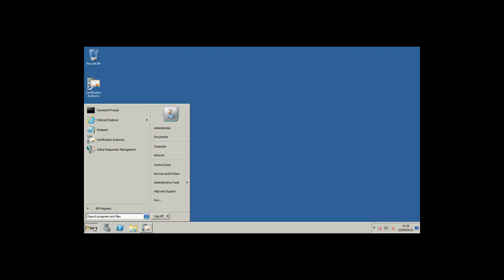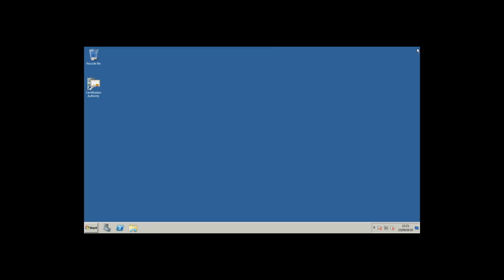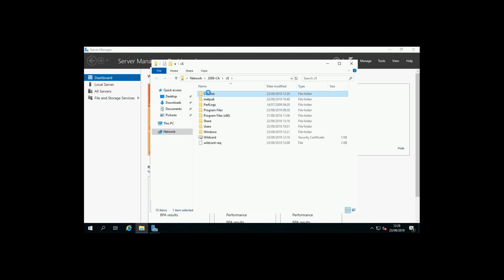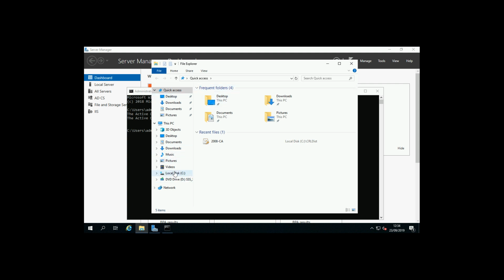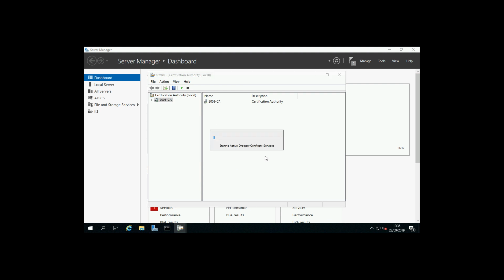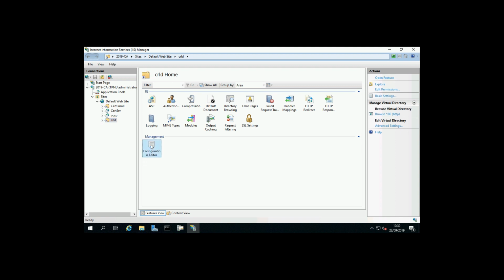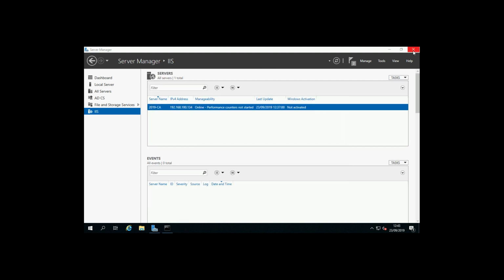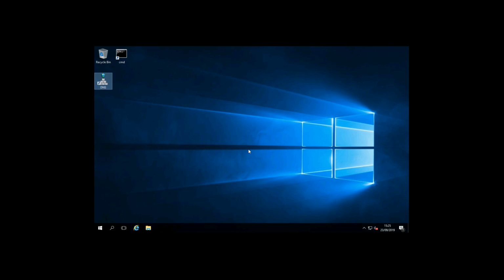Migrate Windows Certificate Services 2008 R2 to 2019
How to. Migrate Microsoft Certificate Services, from windows Server 2008 R2 to Windows Server 2019